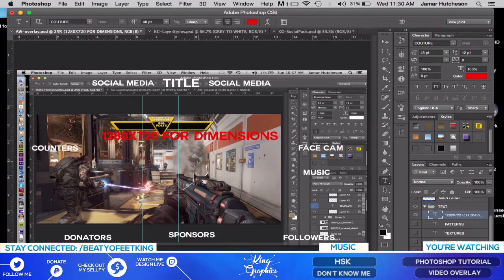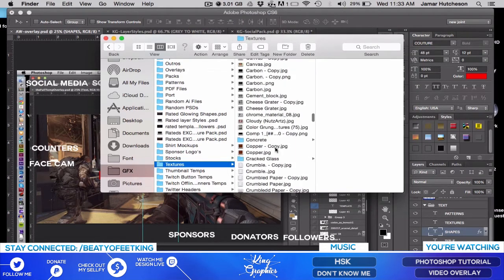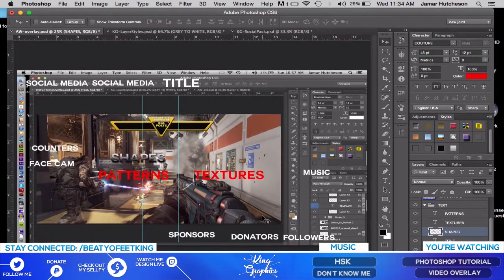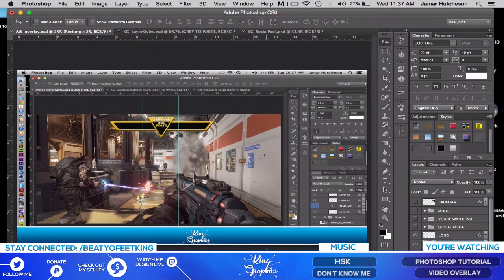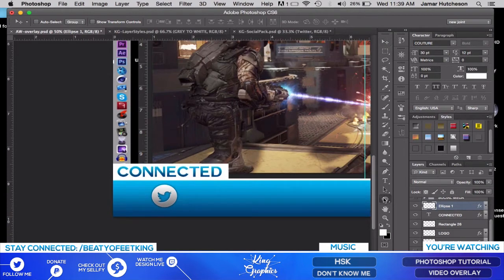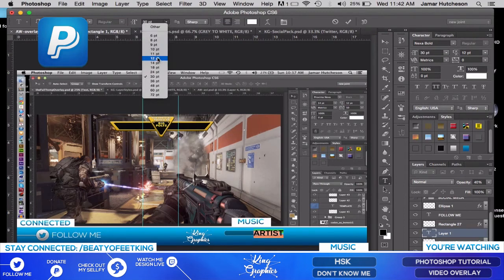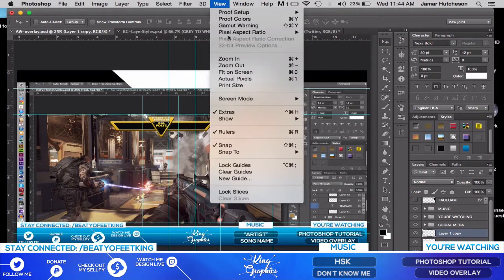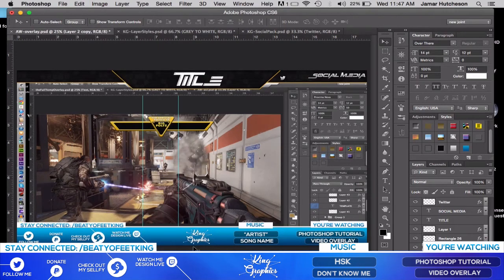Creating a Twitch Video Overlay (Photoshop Tutorial) | Free Template Download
Here is my first tutorial after the relaunch of the channel. In today's video I explained my method of creating video overlays. Also i hope you guys enjoy free the overlay download below.

This a free giveaway, but help keep the giveaways alive with a donation
Even just one dollar helps!!

Like my Animated Popups, well purchase them yourself!!